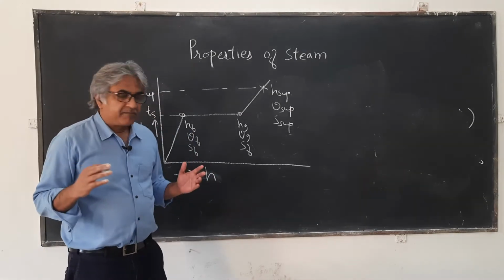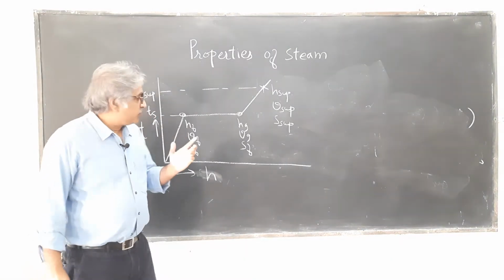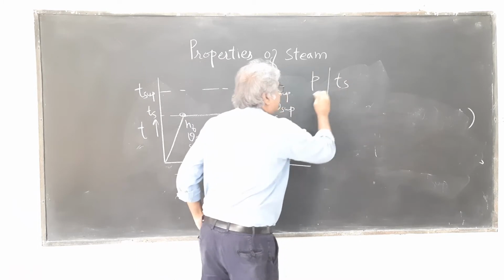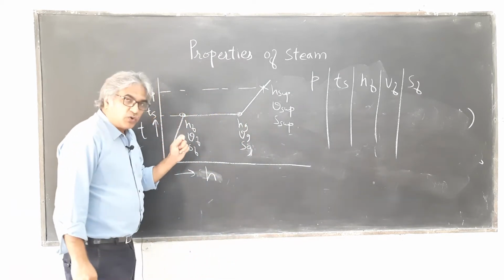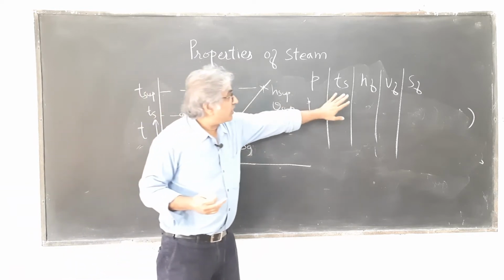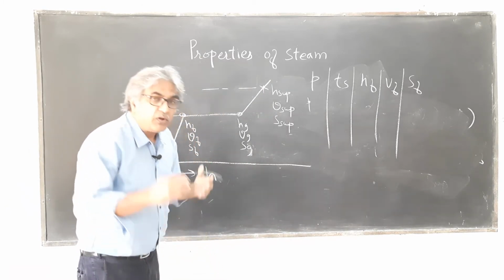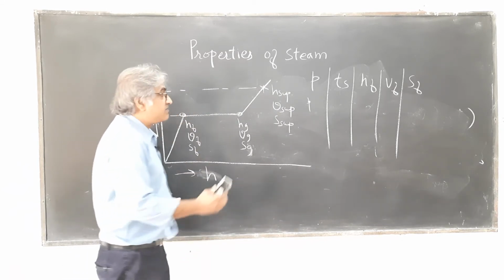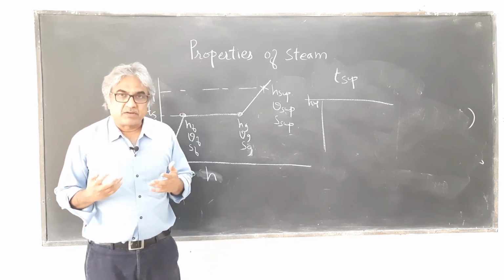How to use Steam Tables